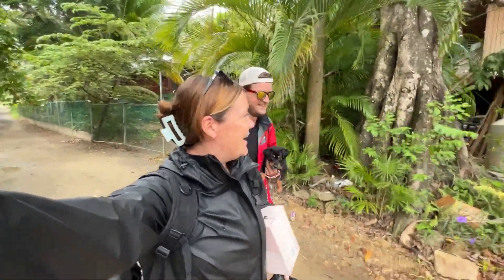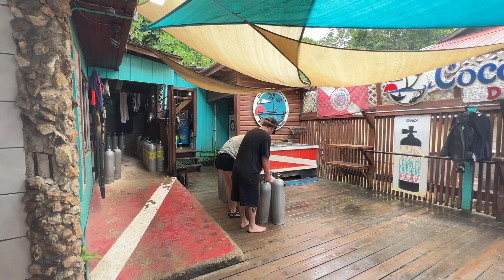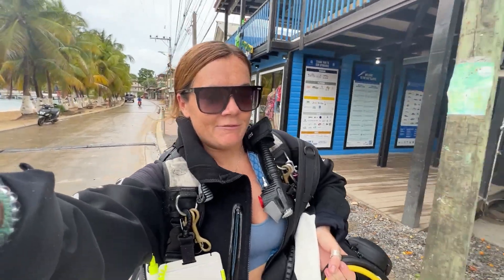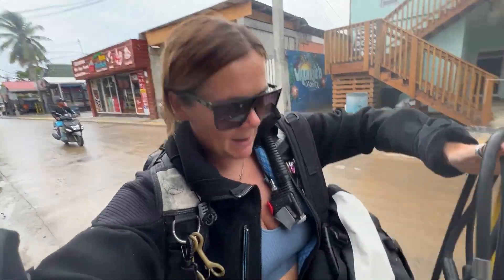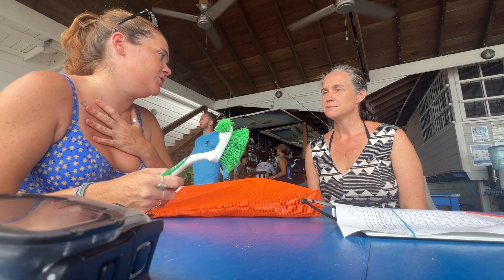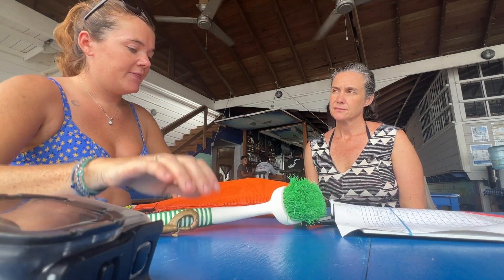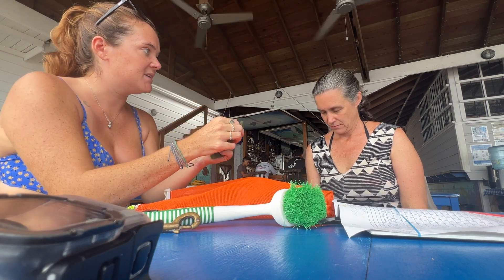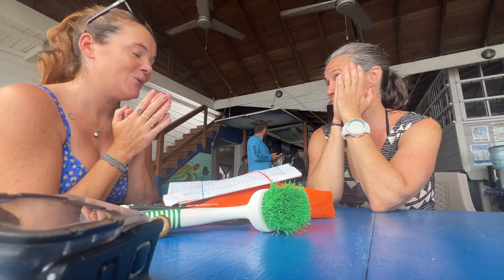Coral Restoration in Roatan with Reef Gliders and The Roatan Marine Park | DIVEWITHB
Coral restoration efforts in Roatan have been vital in preserving and rejuvenating the island's fragile marine ecosystem. Through collaborative initiatives involving local communities, NGOs, and dive operators, significant progress has been made 🤿🧜🏼‍♀️

Restoration techniques such as coral nurseries and outplanting have been employed to cultivate and transplant healthy coral fragments onto degraded reefs. These efforts aim to enhance biodiversity, promote reef resilience, and protect against the damaging effects of climate change and human activities 🙌🏼

Additionally, education and awareness programs have been implemented to engage residents and visitors, emphasizing the importance of sustainable practices and responsible tourism. The ongoing commitment to coral restoration in Roatan promises a brighter future for its underwater paradise 💙